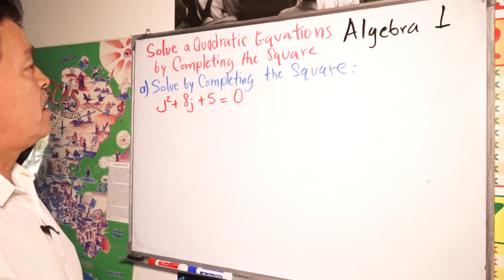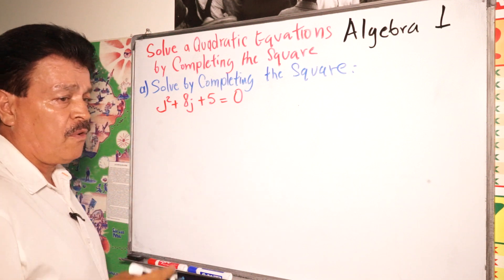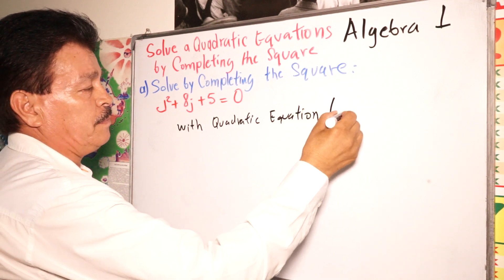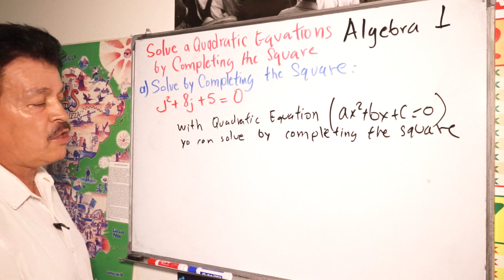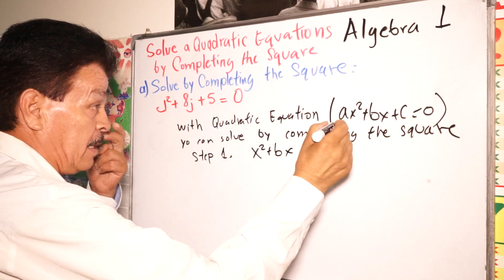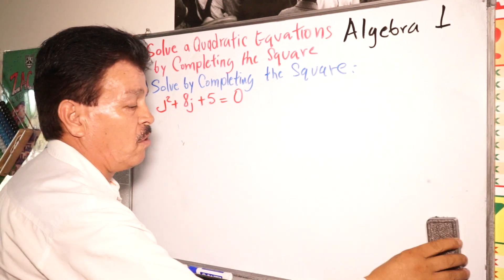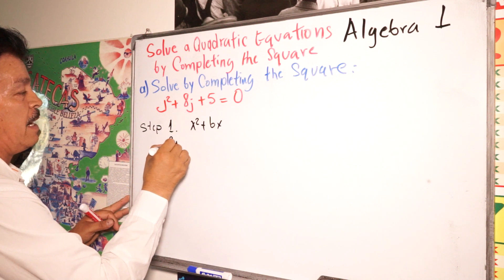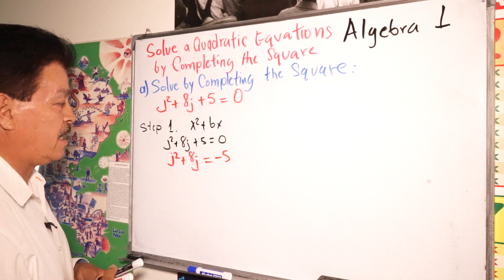How to Solve Quadratic Equations by Completing the Square | Algebra 1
Welcome to our comprehensive tutorial on solving quadratic equations by completing the square! In this video, we break down the process into easy-to-follow steps, ensuring you grasp the concept and apply it confidently to any quadratic equation.

📚 What You'll Learn:

The fundamental concept of completing the square.

Step-by-step instructions for transforming a quadratic equation.

Examples with detailed explanations to reinforce your understanding.

Tips and tricks to avoid common mistakes.

🔍 Why Completing the Square? Completing the square is a powerful method for solving quadratic equations, allowing you to find exact solutions and understand the equation's structure better. It's also a crucial skill for more advanced math topics, such as calculus and algebra.

📘 Topics Covered:

Introduction to Quadratic Equations

Understanding the Square Form

Detailed Steps to Complete the Square

Solving Example Problems

High school students preparing for exams

College students needing a refresher

Anyone interested in mastering algebraic techniques